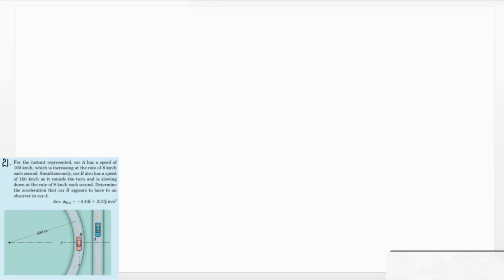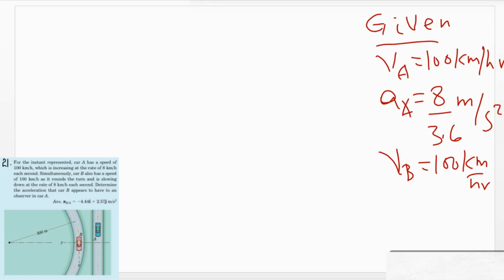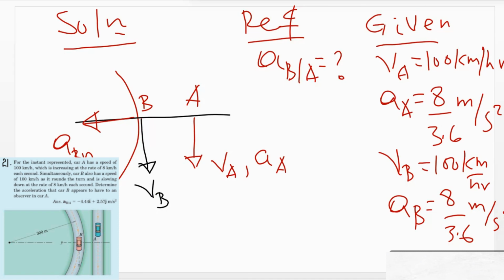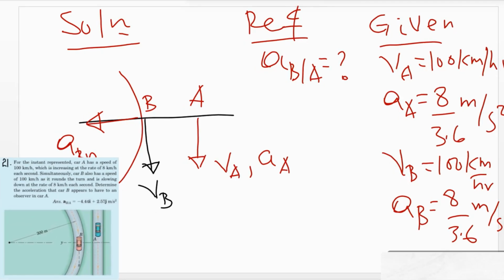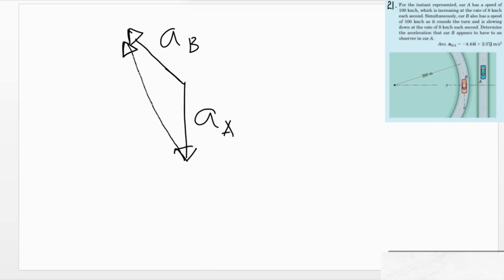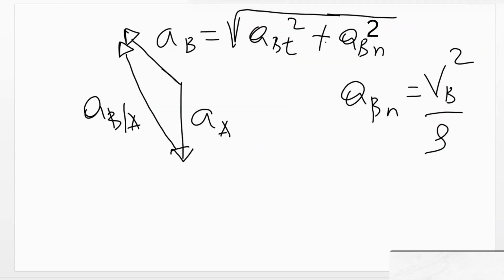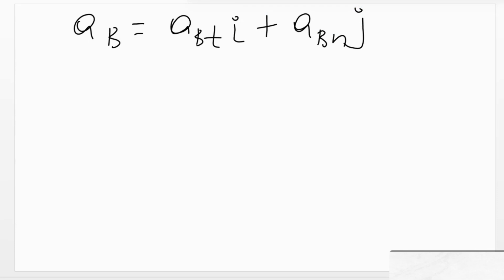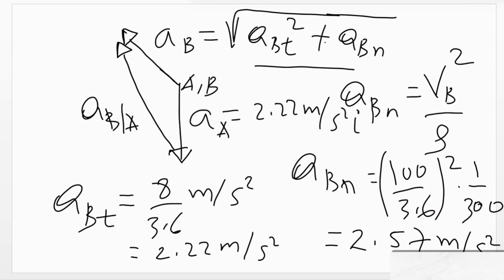Dynamics: work sheet I Q21)|| Kinematics of particles || Relative motion(Translating axis)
For the instant represented, car A has a speed of 100 km/h, which is increasing at the rate of 8 km/h each second. Simultaneously, car B also has a speed of 100 km/h as it rounds turn and is slowing down at the rate of 8 km/h each second. Determine the acceleration that car B appears to have to an observer in car A.